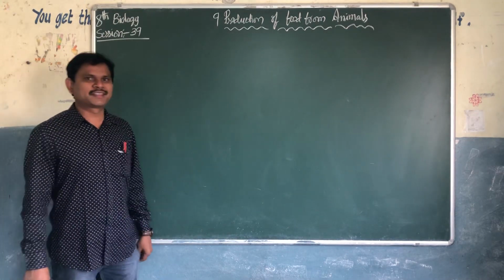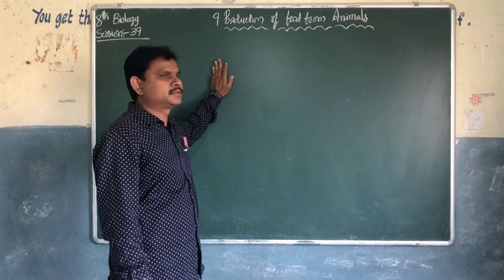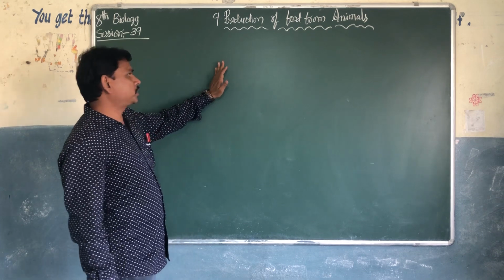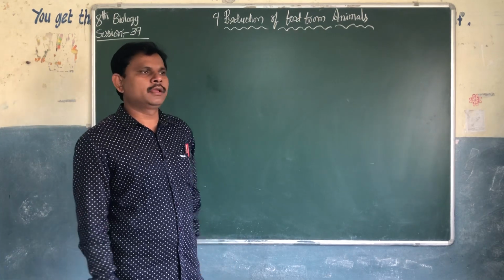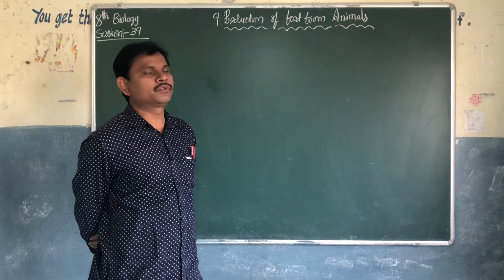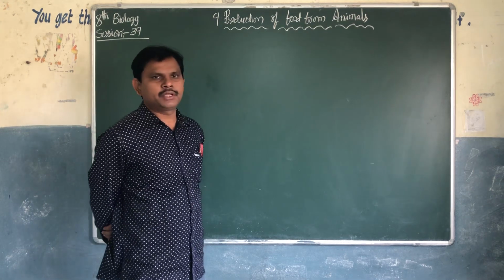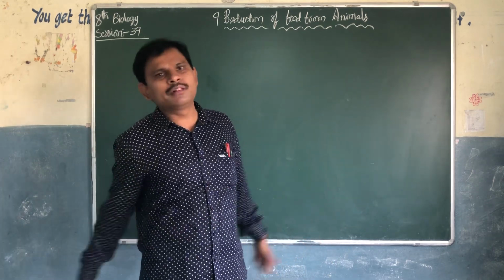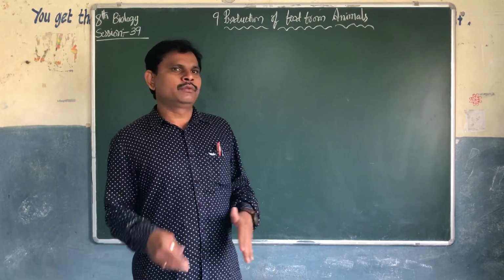8th Biology session-39